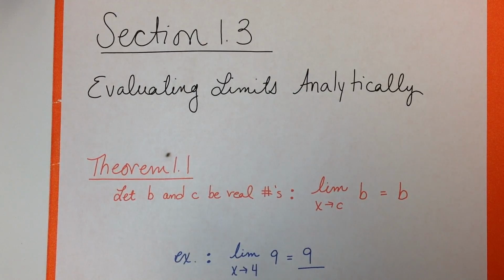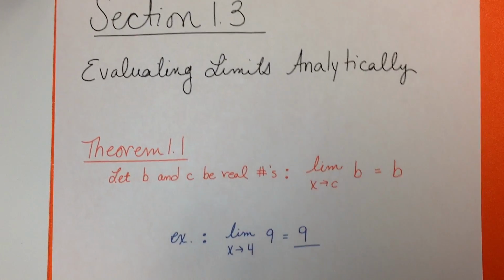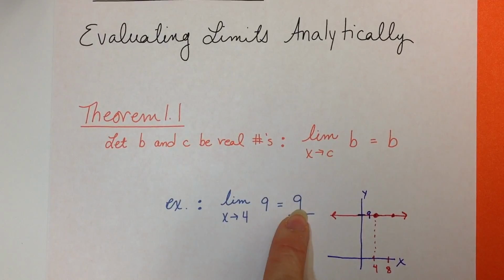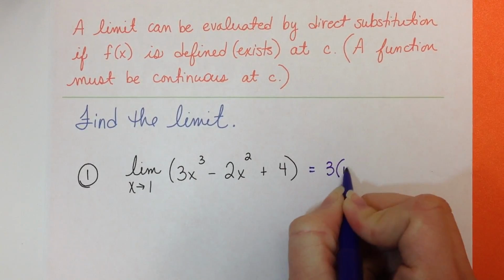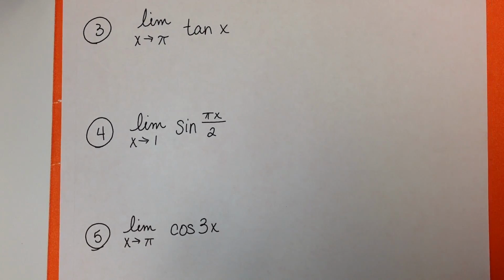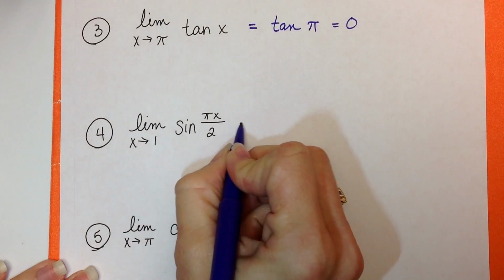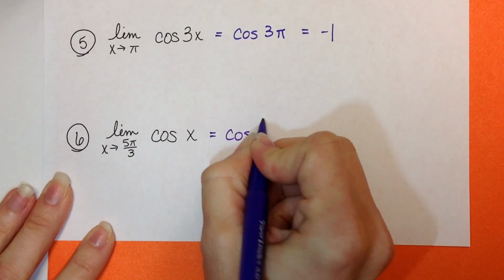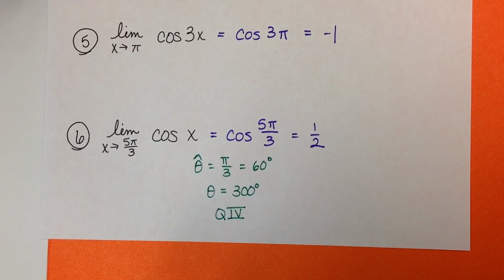1 3 Part 1